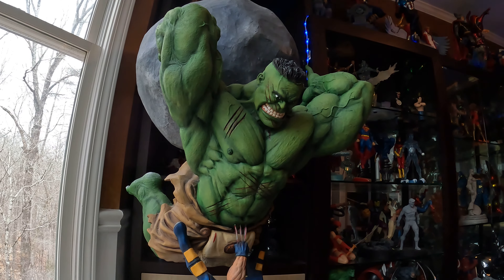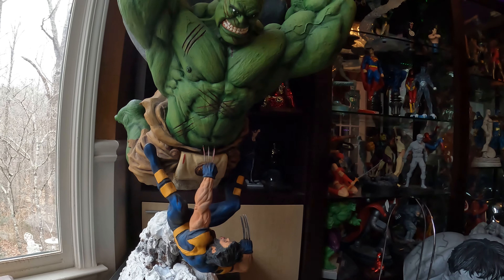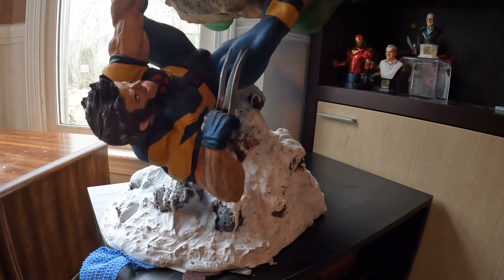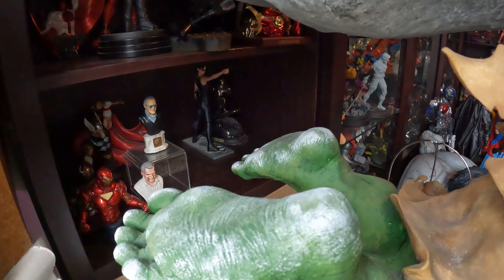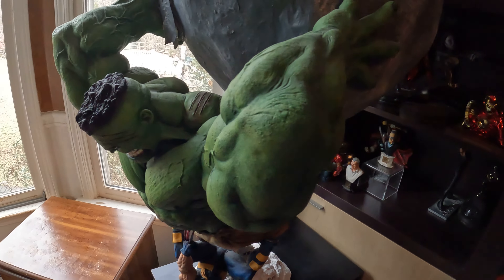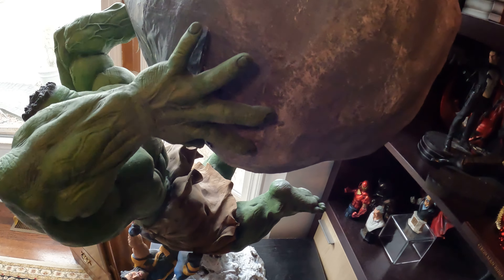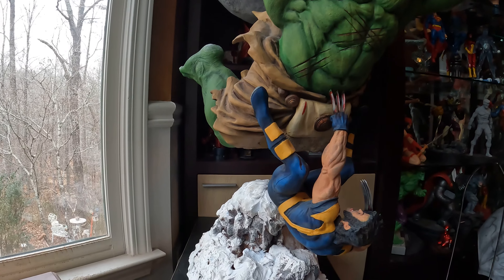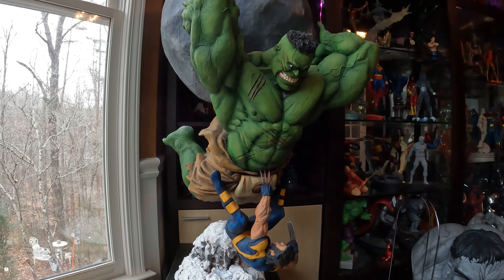Ultimate Hulk versus Wolverine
1/4 scale Hulk vs Wolverine
Note: yes, the boulder is peeling, also, i found out later that it is made by a company called FatBoyStudios.